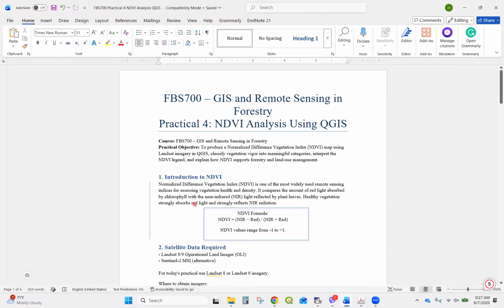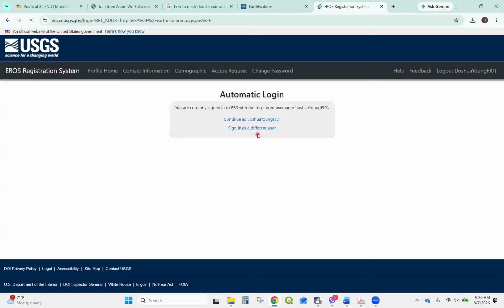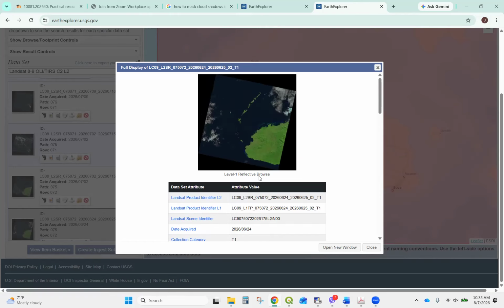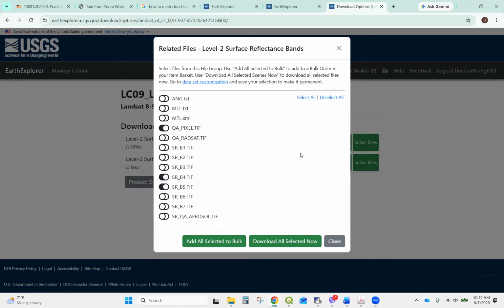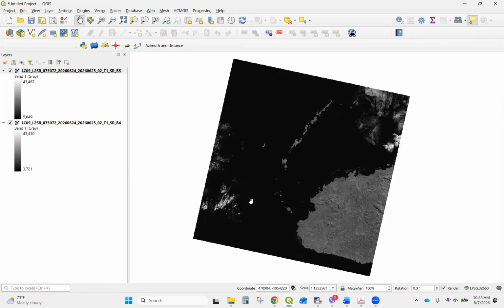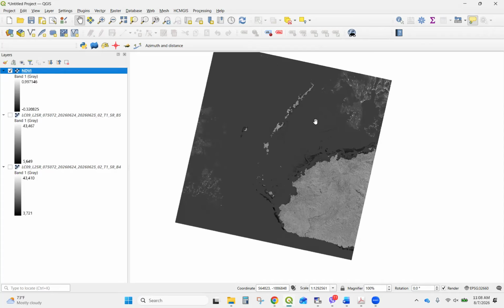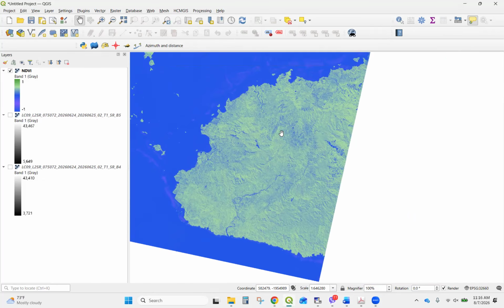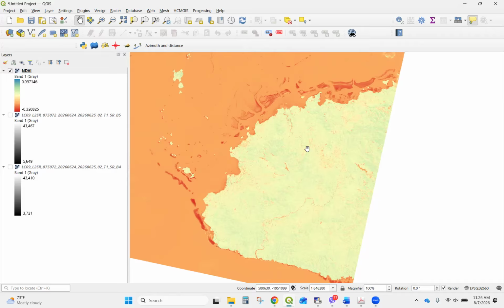FBS700 Practical 3- Creating NDVI Analysis using Landsat images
Creating a Normalized Difference Vegetation Index (NDVI) analysis using Landsat imagery involves calculating the ratio between the near-infrared (NIR) and red bands using GIS software like ArcGIS or QGIS. For Landsat 8/9, the formula is (Band 5 - Band 4) / (Band 5 + Band 4), producing values from -1 to +1 indicating vegetation health.
Value Ranges:+0.6 to +1.0: Dense, healthy green vegetation.+0.2 to +0.6: Sparse or moderate vegetation.-1.0 to +0.2: Water, clouds, snow, bare soil, or rock